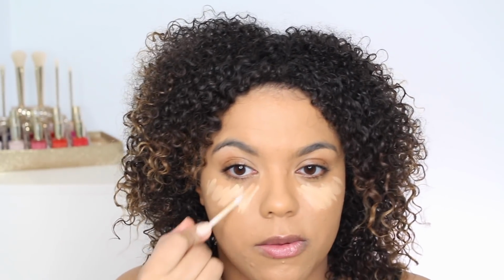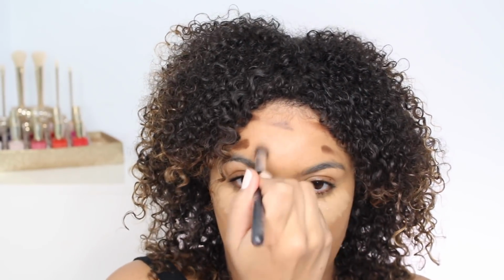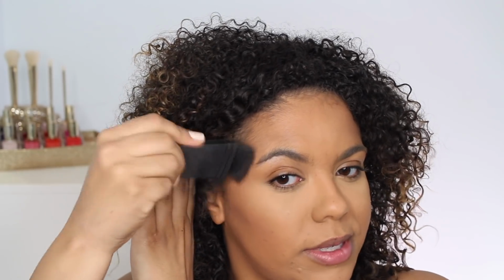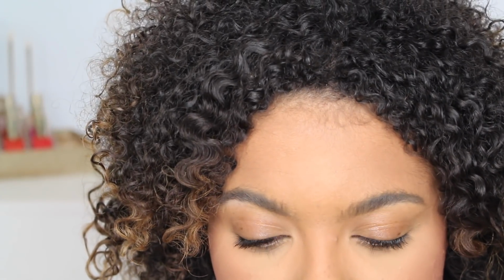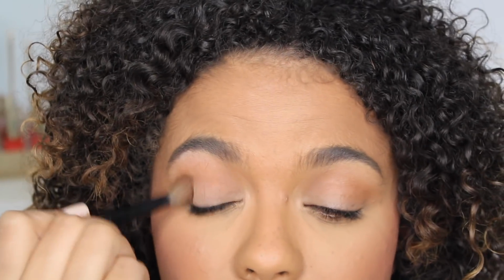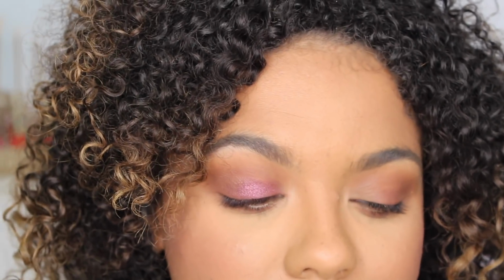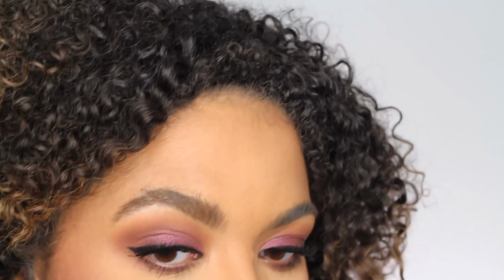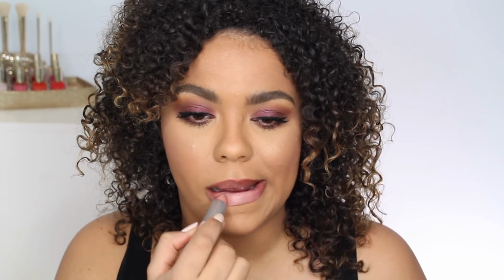Chit Chat Get Ready with Me! New Makeup Launches!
Happy 2018!! Let's kick off the year trying out some new makeup like the Balm Meet Matte Shmaker Palette, La Colors Truly Matte Foundation and Urban Decay All Nighter Concealer.

Maybelline x Gigi Hadid Liquid Liner
Maybelline Big Shot Tinted Primer
Maybelline Big Shot Mascara